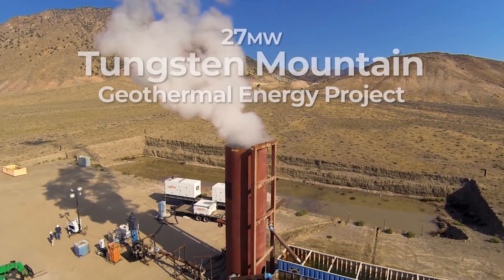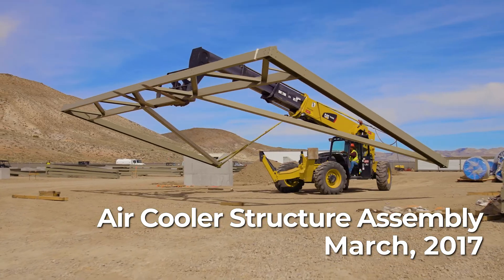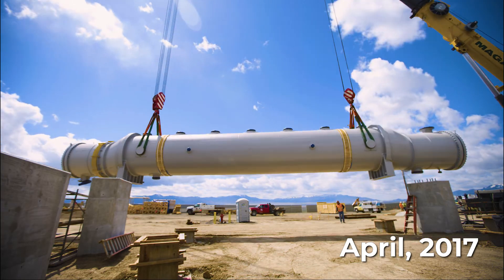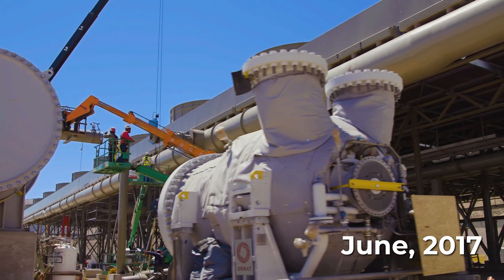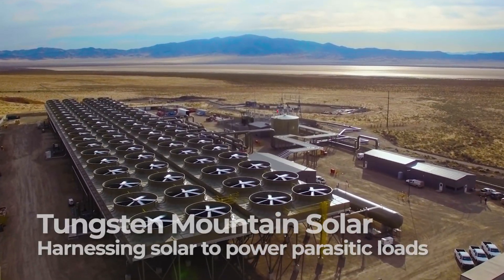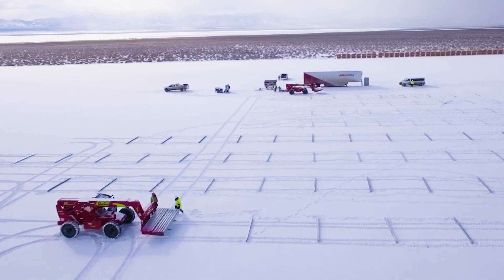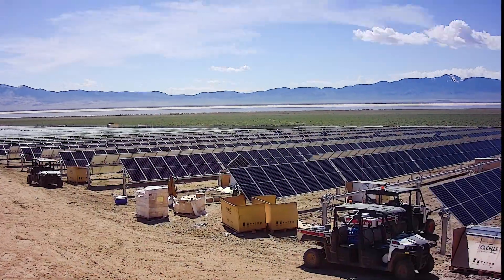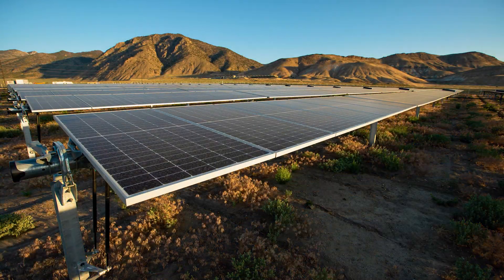Tungsten Hybrid Solar and Geothermal Power Plant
Ormat Technologies Hybrid power plant Geothermal + Solar